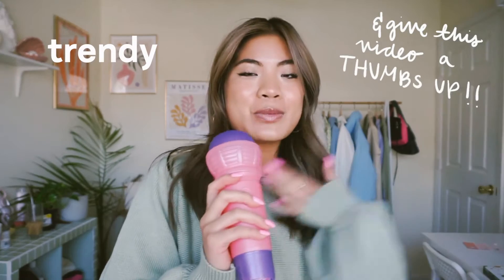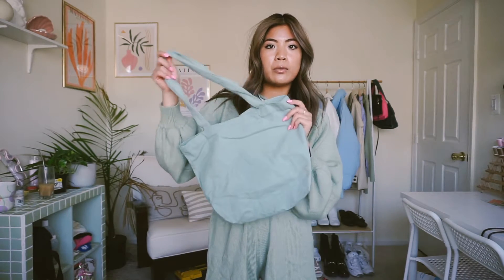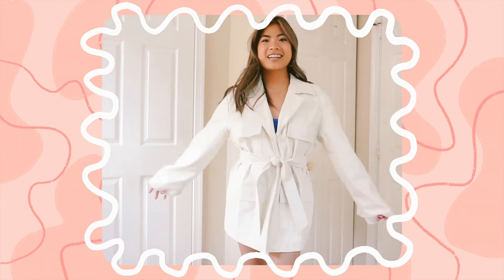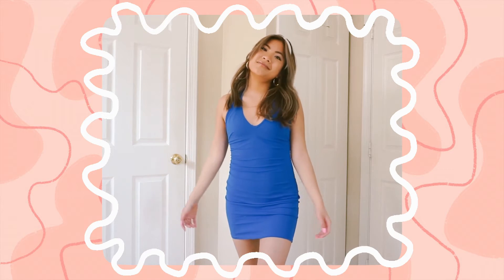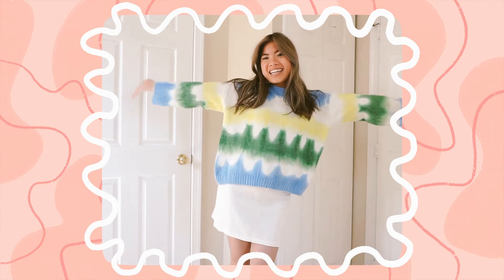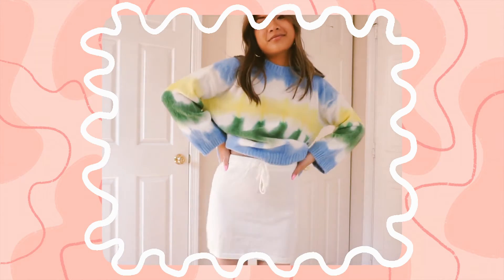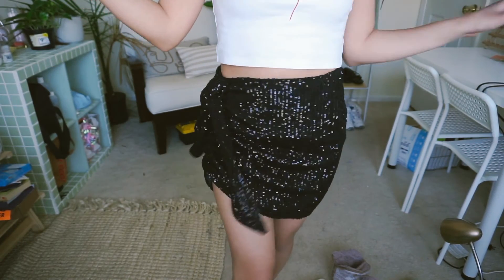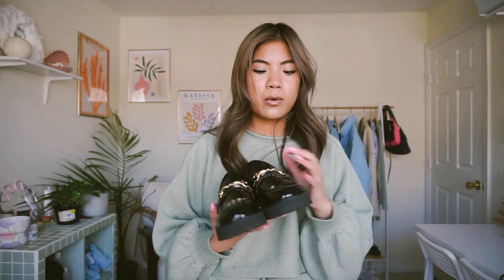cute spring clothes that make me happy!! huge try on haul 2021! 🌸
cute spring clothes i got recently *try on haul! 🌸ft. princess polly!

today's video is a huge try on spring clothing haul from princess polly! i am so excited to show you these cute and trendy pieces i picked up from my favorite clothing boutique for spring and summer. these outfits and pieces make me feel like a trendy little pinterest girl and i am so in love!! for size reference, i typically wear a US 4 or a size small in clothes!

my items:

Jagger & Stone The Mercury in Retrograde Mini Tee in US 4
Diamonds in the Sky Sequin Mini Skirt in Black, US 4

✩FTC✩: in collaboration with princess polly